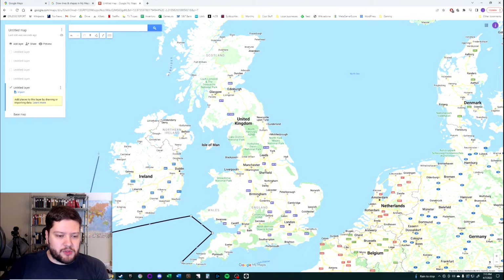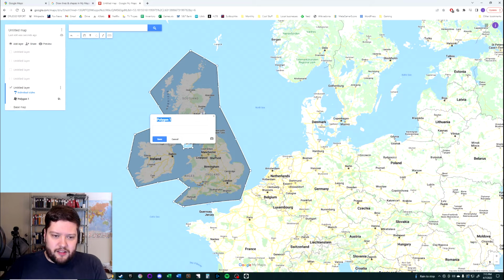Answer Time #6 - What's the Difference Between England, Great Britain, and the United Kingdom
Welcome to Answer Time, where I answer questions from the Google Form below. Submit questions, and I will try to get you the best answer I can!